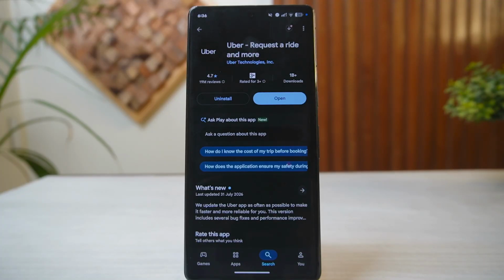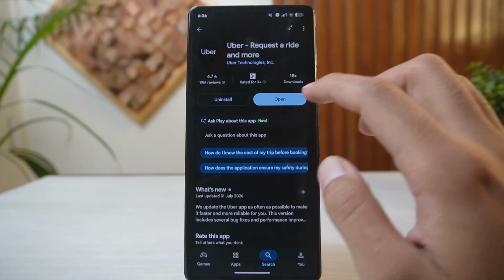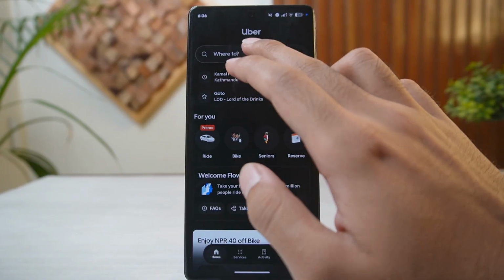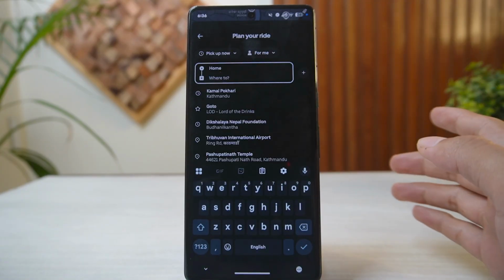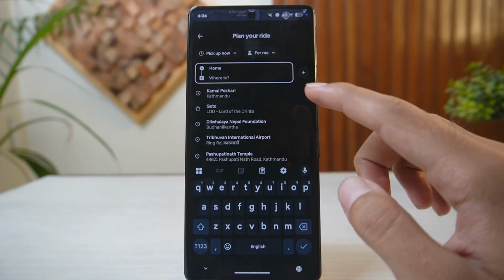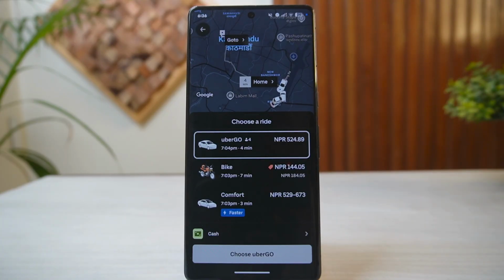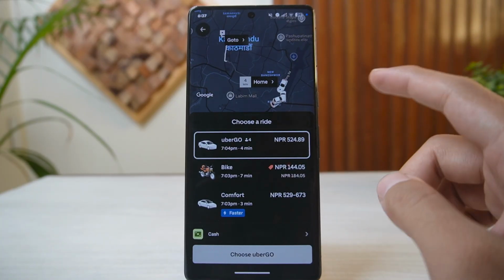How To Use Uber Intercity Feature!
Want to learn how to use the Uber Intercity feature to book a ride between cities? Uber Intercity is available only in select locations and may offer a convenient option for longer trips between participating cities. Availability, pricing, scheduling options, and eligibility can vary depending on your region.

First, open the Uber app on your device and sign in to your account. Tap the “Where to?” field and enter your pickup location and destination. Once you've entered the trip details, review the available ride options shown on the vehicle selection screen.

If Uber Intercity is available for your trip, select it from the available options. Depending on the service in your area, you may be able to request the trip immediately or use the calendar option to schedule it in advance. Choose the option that works best for your journey.

Before confirming, review the upfront fare, pickup and destination details, and payment method. If everything looks correct, follow the prompts to confirm the Intercity trip. If Uber Intercity doesn't appear in your app, the feature may not currently be available for your location or route. I hope this video helps you out a lot.